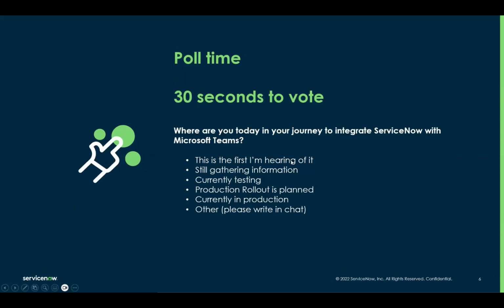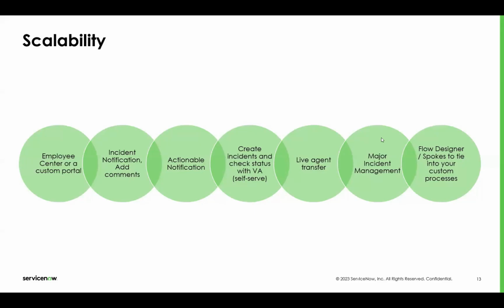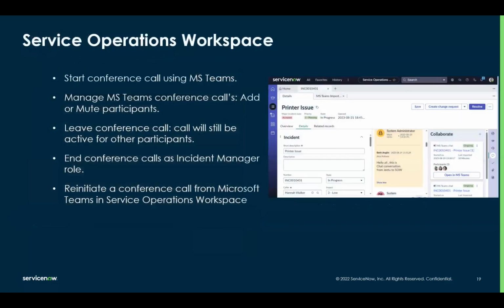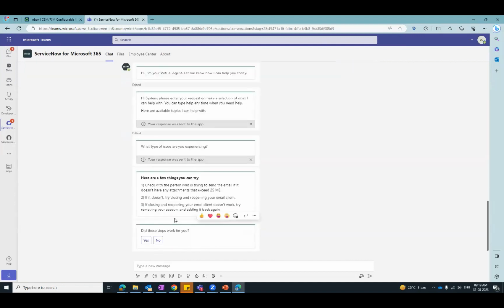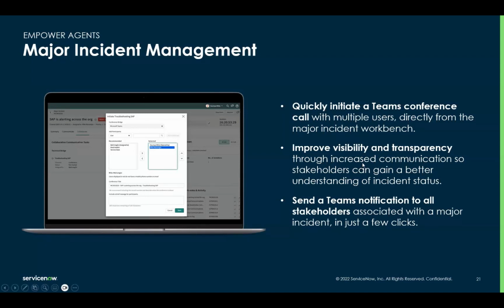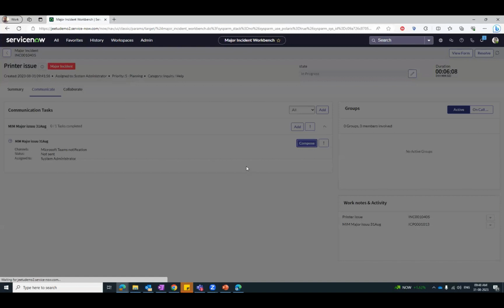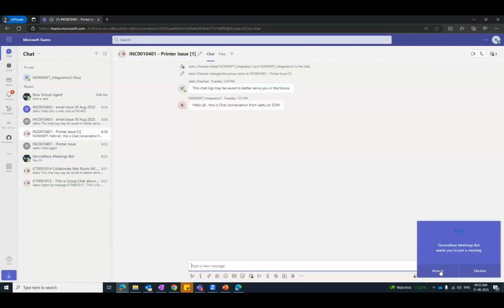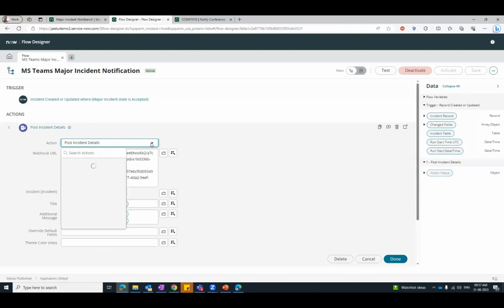Enable Agents to Work More Efficiently with ServiceNow for Microsoft Teams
Join ServiceNow experts to see how to optimize agent productivity using the ServiceNow for Microsoft Teams integration. Watch as experts demonstrate how agents can proactively reach out to employees, conduct Major Incident Management, and send notifications with Microsoft Teams. Don’t miss it!